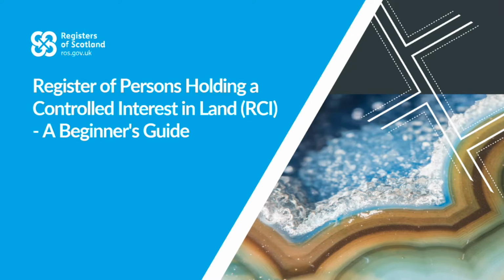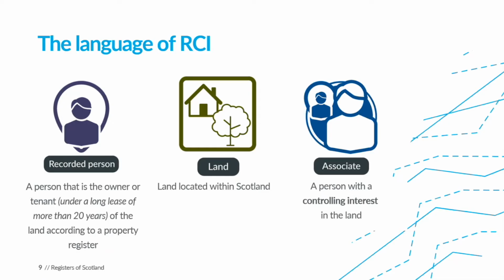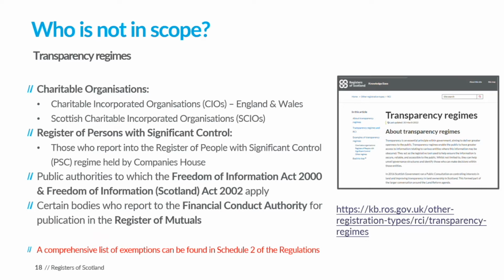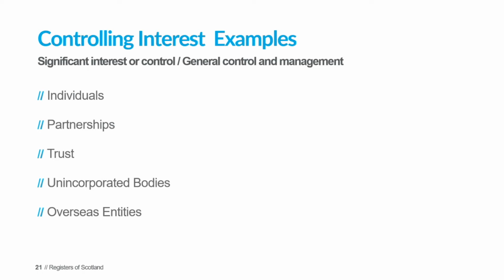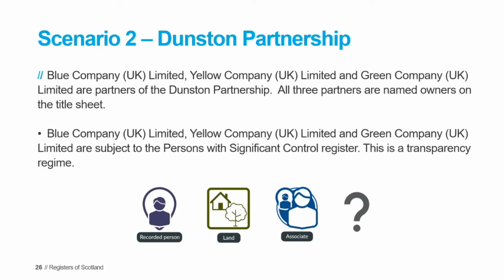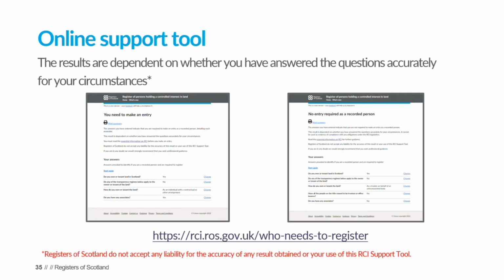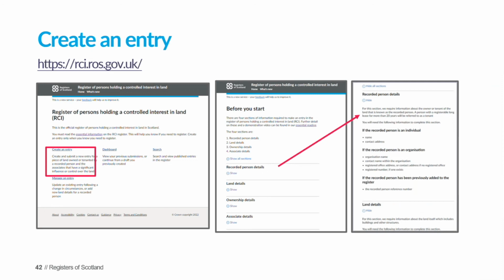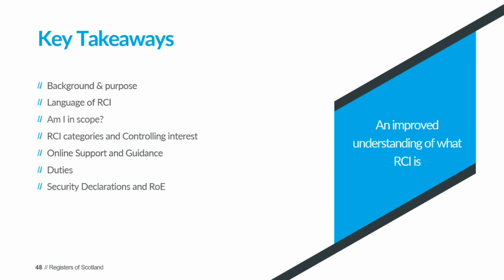RCI Webinar | Beginners Guide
0:00 Introduction
1:50 Registers of Scotland
2:30 Timeline
6:20 RCI Categories
7:37 Partnerships
10:24 Who is not in scope?
12:00 Will I need to register in RCI?
14:16 What is controlling interest?
15:35 Controlling Interest Examples
18:12 Regulation 23A How might it come about?
19:50 the Village Hall Association
20:42 Dunston Partnership
21:29 the Bloomfield Trust
25:09 Online support tool
27:38 High Level Steps
28:13 What information is needed?
29:46 RCI accounts
30:58 Create an entry
31:08 Post-submission: download associate notification
31:47 Manage and update your entry
32:19 Security Declarations
33:30 Register of Overseas Entities (ROE)
35:30 Key Takeaways